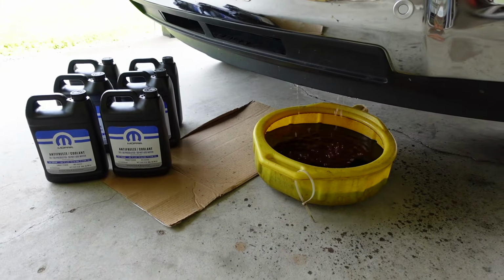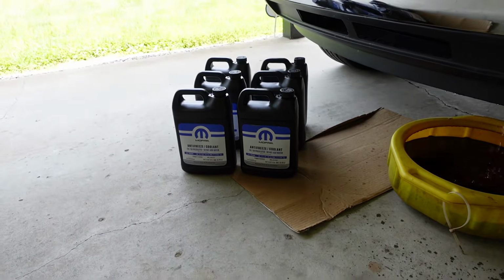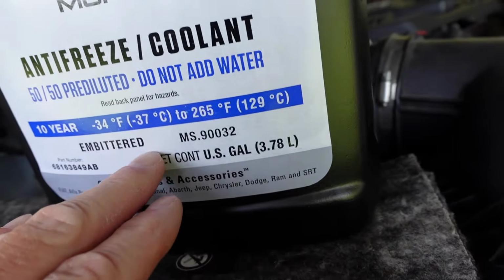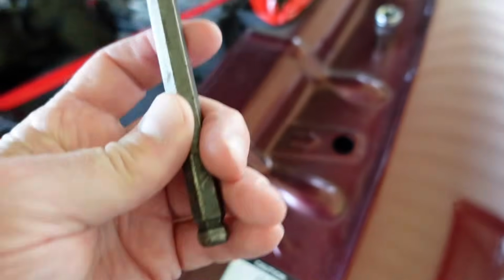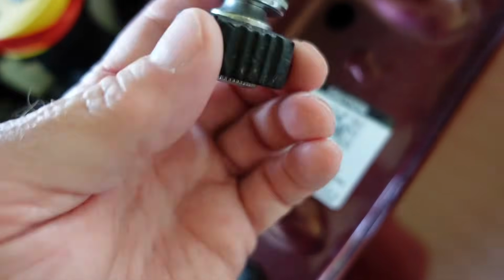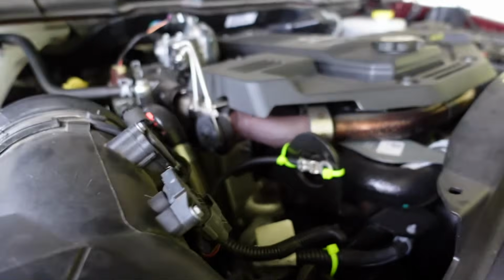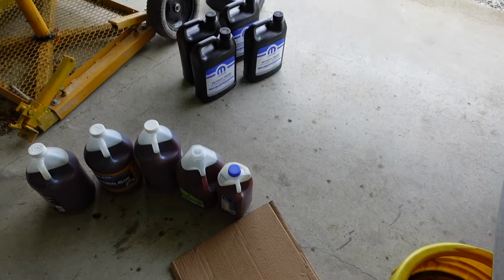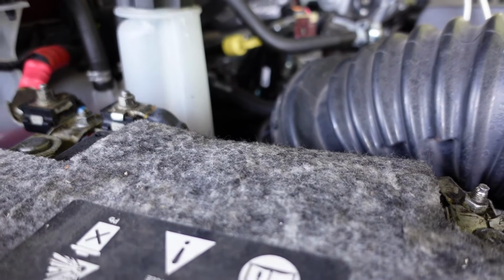2017 RAM 6.7 Cummins coolant change at 6 years 22K miles.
We do a simple drain and refill of the radiator and reservoir on a 6.7 Cummins engine. We go back with genuine MOPAR 50/50 Premixed 10 year life coolant.
Very competitive pricing here:
Link to MOPAR coolant